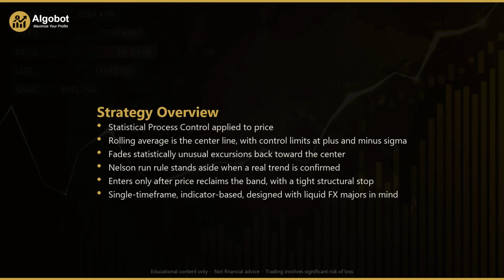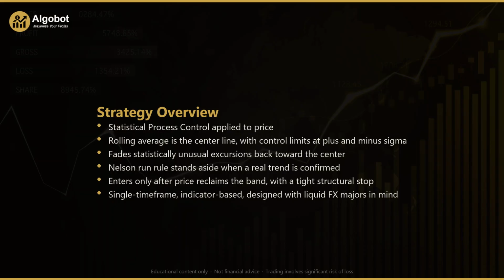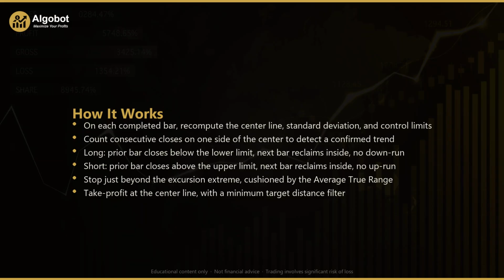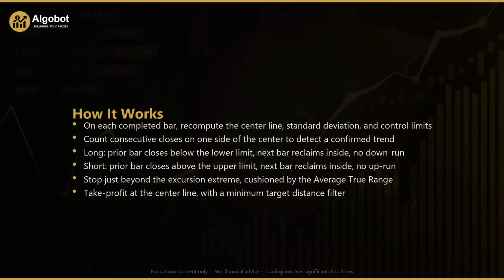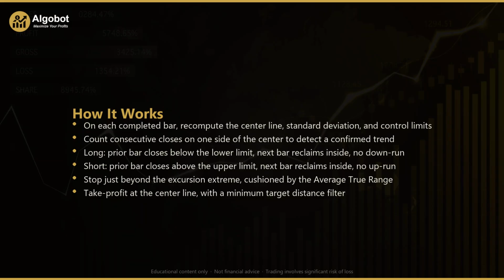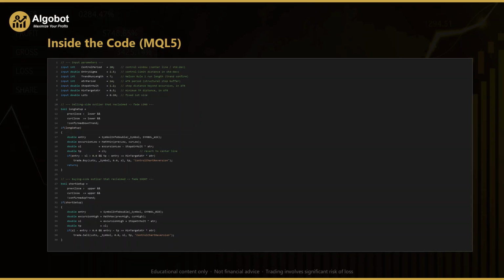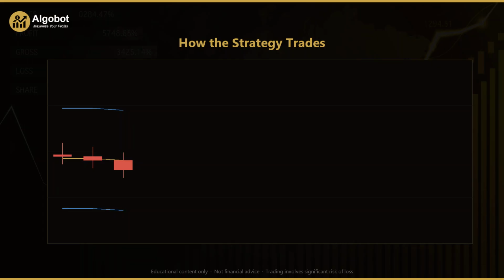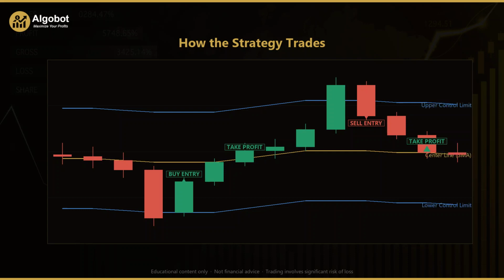Control Chart Reversion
📊 See how a factory quality-control tool — the Shewhart control chart — can flag when a price move is just noise ready to snap back toward its recent average.

This video breaks down the Control Chart Reversion EA for MetaTrader 5: it draws a center line with control limits in standard deviations, fades an outlier bar only after the next bar reclaims the band, and steps aside when a run rule confirms a trend.

Key parameters:
• Period — closed bars used for the center line and standard deviation.
• EntrySigma — how far the control limits sit from the center line.
• TrendRunLength — consecutive closes on one side that confirm a trend and suppress the fade.

00:00 Introduction
00:43 Strategy Overview
02:37 How It Works
04:52 Inside the Code (MQL5)
06:30 Logic Chart
10:22 Thank You